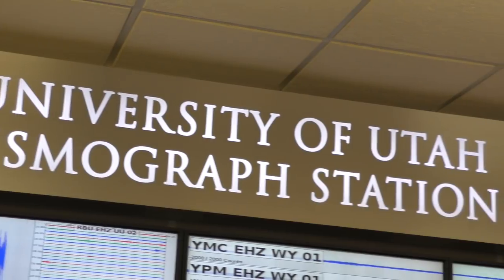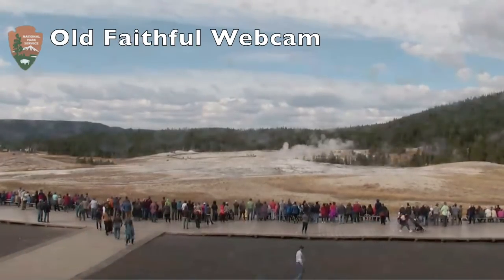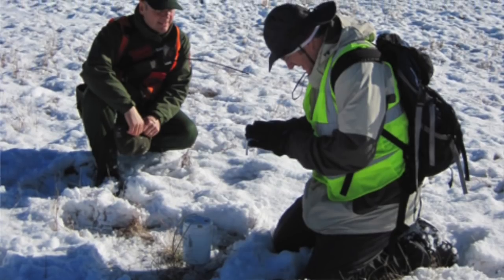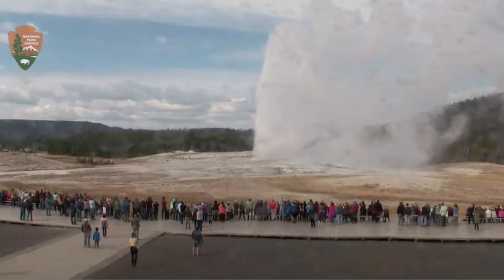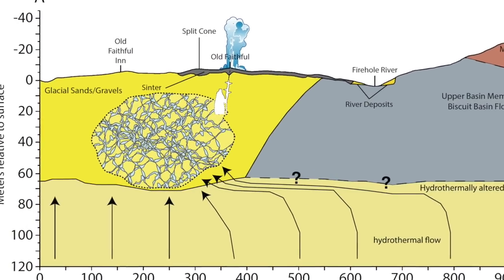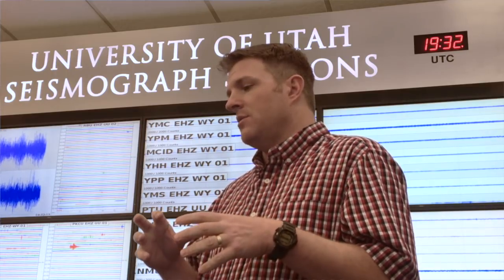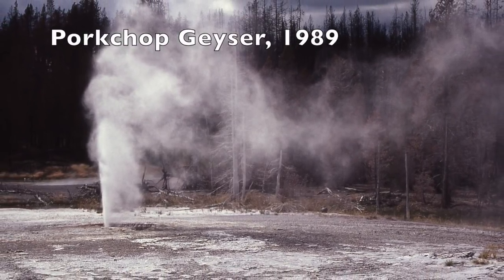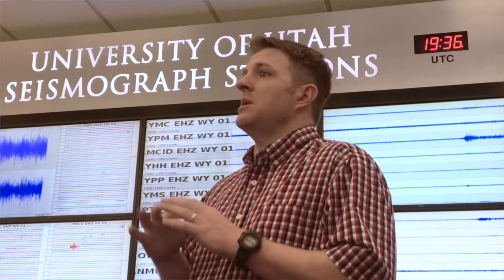YES! Talks: Seismic Monitoring in Yellowstone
Review of some of the seismic monitoring researching being conducting in Yellowstone National Park by researchers at the University of Utah—a member of the Yellowstone Volcano Observatory.